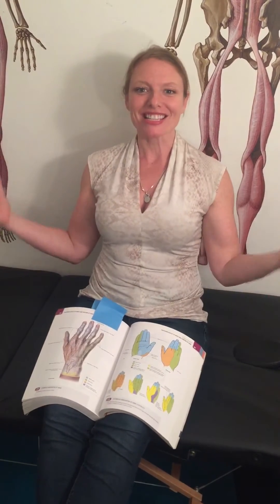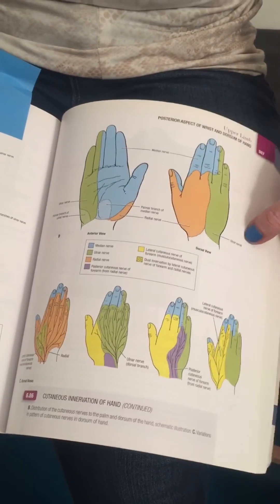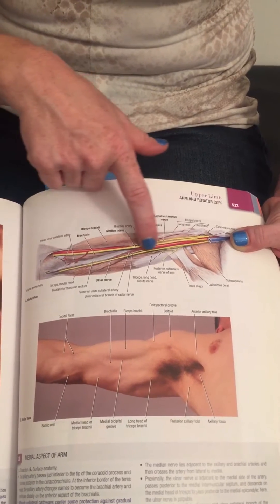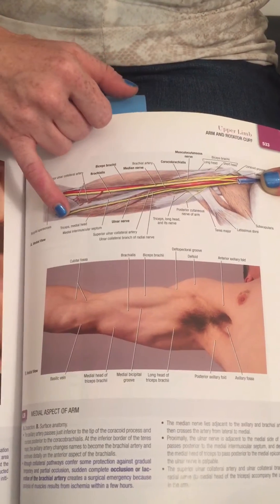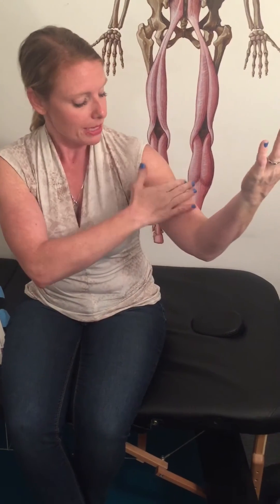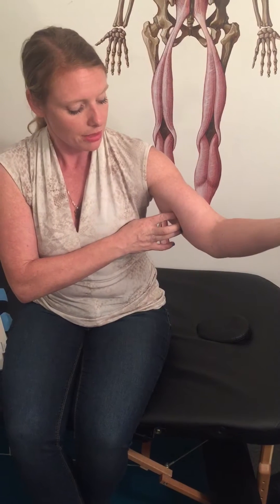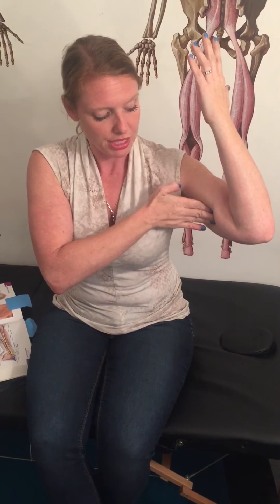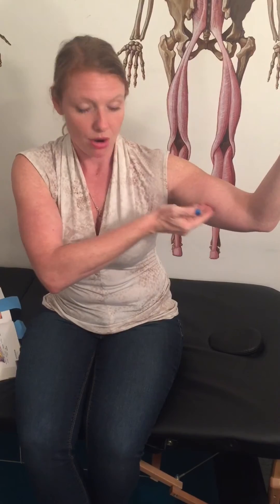DOOLEY NOTED: Medial Intermuscular Septum for Ulnar Nerve Entrapment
Medial Intermuscular Septum for Ulnar Nerve Entrapment

In this video segment of Dooley Noted, I discuss a commonly overlooked ulnar nerve entrapment site in the arm.

The ulnar nerve is found imbedded in the medial Intermuscular septum with its artery, the superior collateral artery.

This septum separates brachialis, and elbow flexor, from medial head of triceps brachii, an elbow extensor.

Learn to locate this common entrapment site that causes numbness and tingling into the fourth and fifth digits. In early stages, it can cause grip weakness into the pinky side.

Enjoy, and I hope you find this useful!